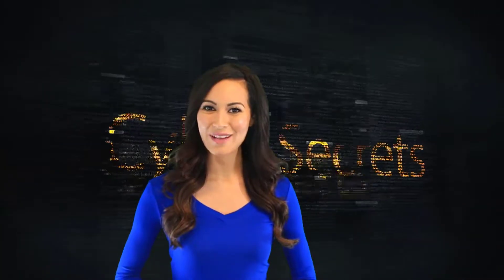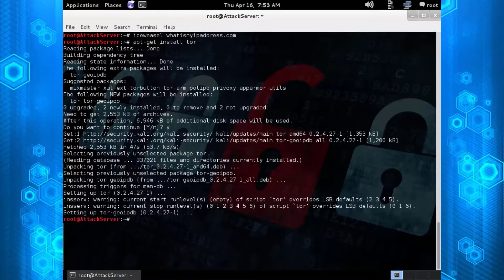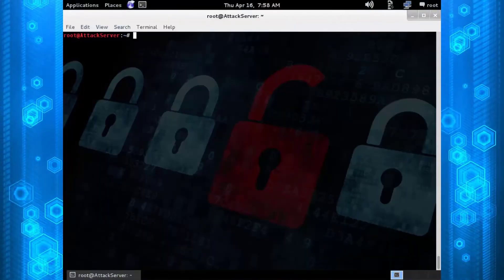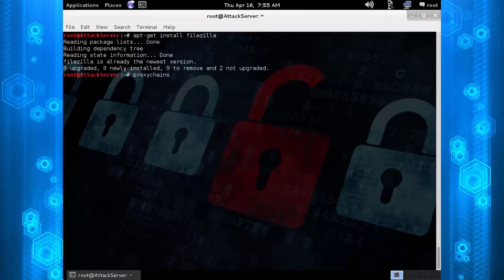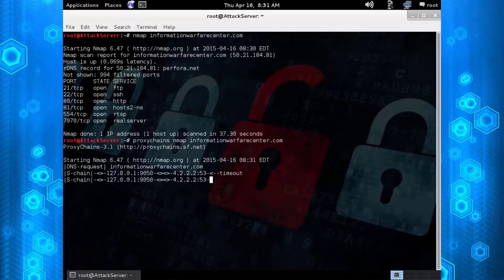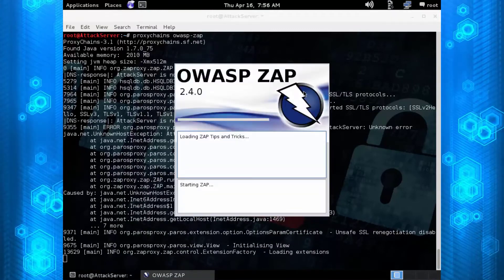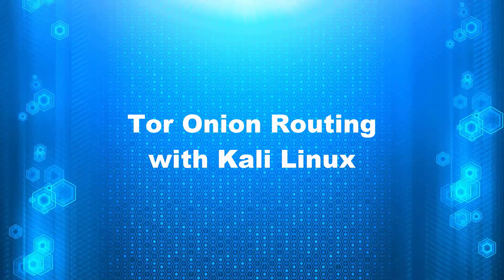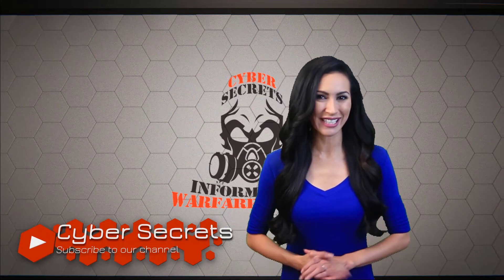Kali pentesting tools onion routing through Tor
This episode of Cyber Secrets covers Kali pentesting tools through Tor and the differences between tool capability over the Surface web versus Tor.

Tools covered:
* Lynx text based browser
* NMAP
* OWASP-Zap
* FileZilla